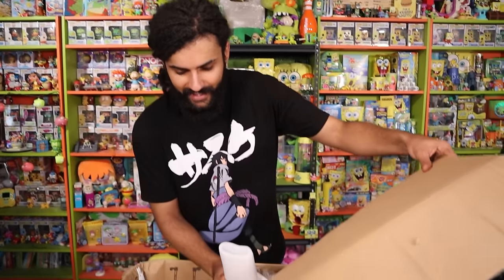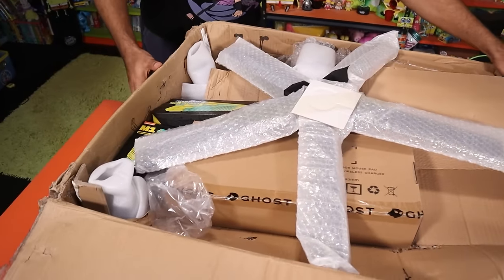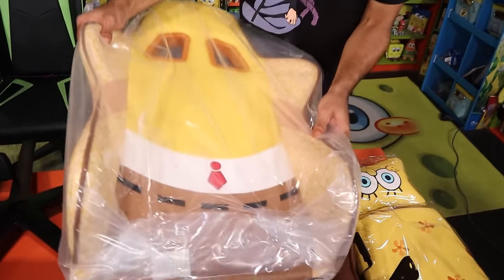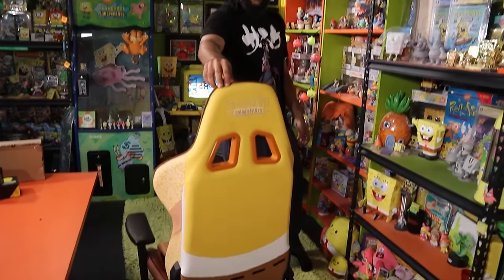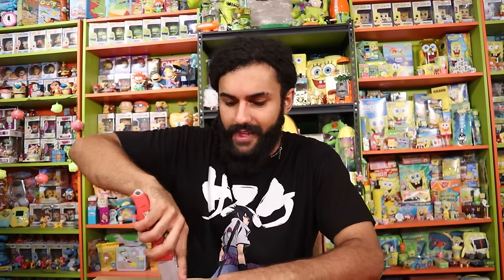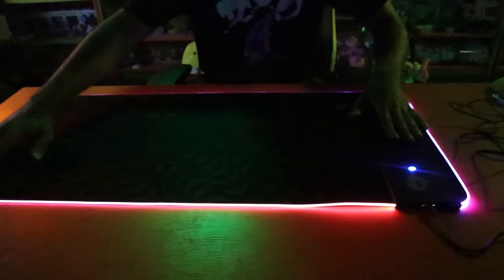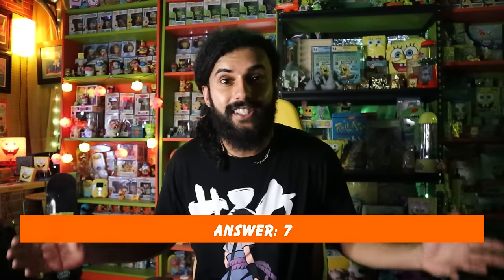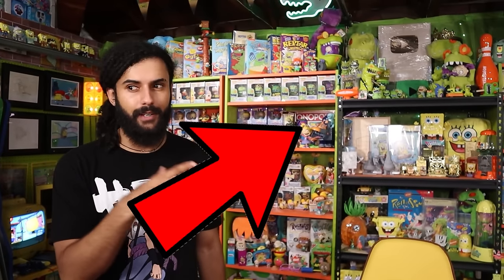1000$ SPONGEBOB SQUAREPANTS PC GAMING SET UP!! GHOST KEYBOARDS UNBOXING LIMITED EDITION!!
1000$ SPONGEBOB SQUAREPANTS PC GAMING SET UP!! GHOST KEYBOARDS UNBOXING LIMITED EDITION!!

GET YOUR OWN GHOST SPONGEBOB CHAIR HERE!!!

ALSO FOLLOW ME REPPACK!

NICKELODEON SPONGEBOB SQUAREPANTS FUNKO POP COLLECTION TOUR VINTAGE

HUNTING AT A GIANT FLEAMARKET FOR VINTAGE NICKELODEON MERCH WITH MY MOM! *WE FILLED MY WHOLE CAR!!*

SOMEONE SENT ME A ACTUAL BILLBOARD.. FROM "HEY ARNOLD" THE MOVIE 2002 BY NICKELODEON! WE SAVED IT!!

ADDING THE FINAL FUNKO POPS IN MY COLLECTION! INTO THE FUNKO APP TO SEE THE TOTAL VALUE $32,000!+

ADDING EVERY FUNKO POP LEFT IN MY COLLECTION! INTO THE FUNKO APP TO SEE THE TOTAL VALUE $30,000+ EP8

Going To EVERY THRIFT SHOP In My City And Buying EVERY NICKELODEON ITEM I CAN FIND!! *IN STORE HUNT*

I Went To DISCOUNT STORES And BOUGHT EVERY NICKELODEON PRODUCT In STOCK!! MARSHALLS IN STORE HUNT!!

I Bought The 5 BEST SPONGEBOB SQUAREPANTS PRODUCTS For UNDER 20$ On AMAZON & EBAY! *BEST DEALS EVER*

Opening TOY STORY BUZZ LIGHTYEAR of STAR COMMAND MCDONALDS MEAL TOYS FROM 2001 *6 PIECE EPIC SHIP!*

Marcus Jones
Whittier, CA
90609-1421